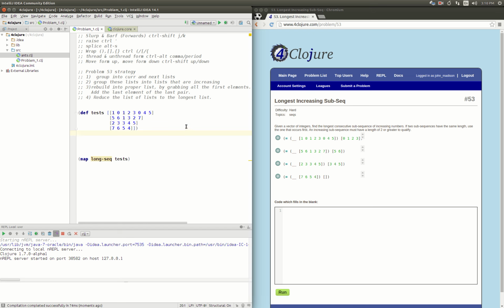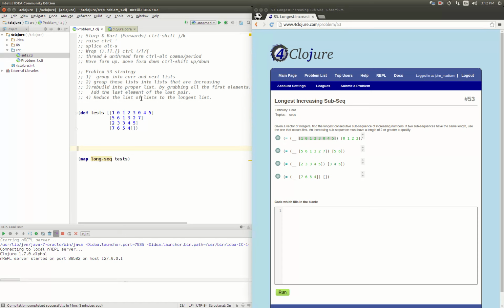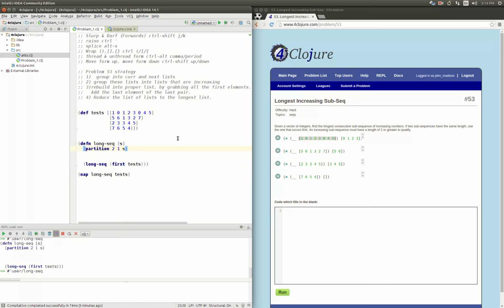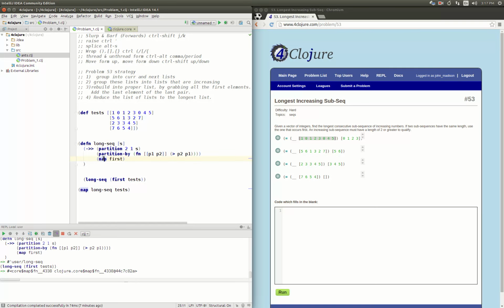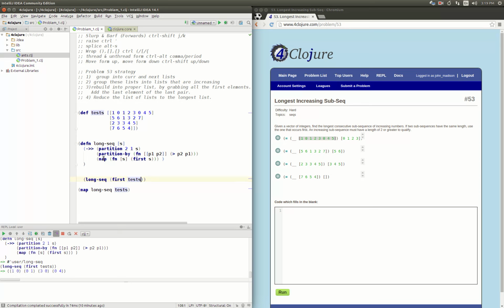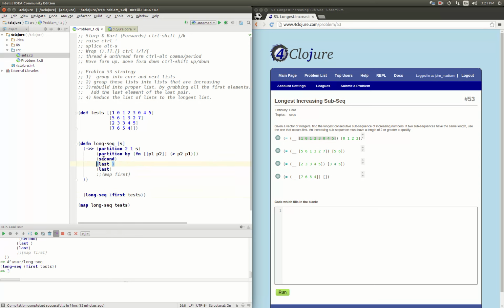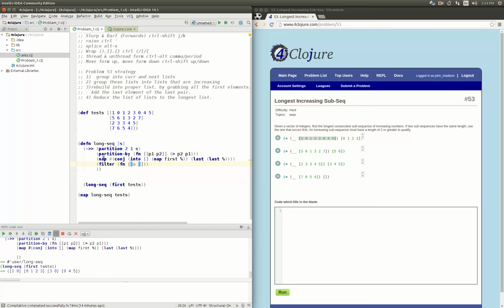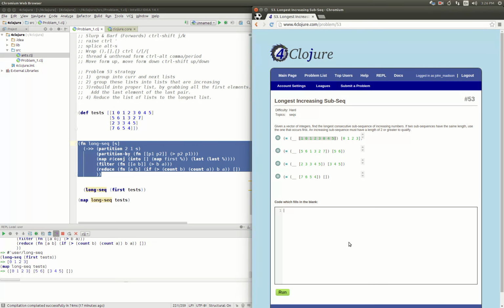4Clojure Solution to Problem 53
4Clojure is a great resource for learning to program in Clojure. Here we solve Problem 53 Longest Increasing Sub-Seq